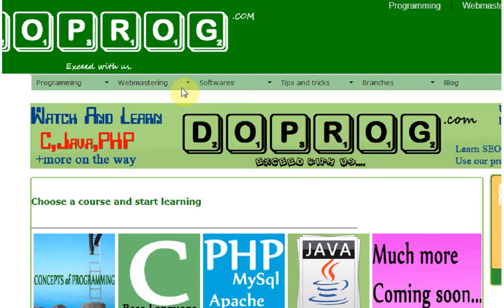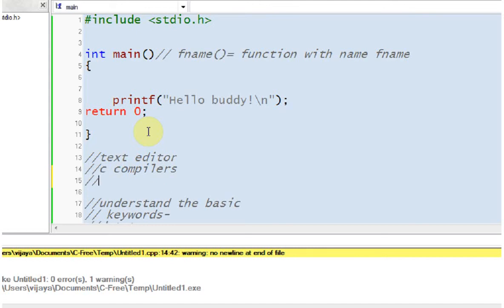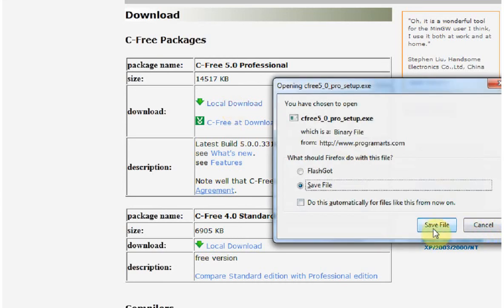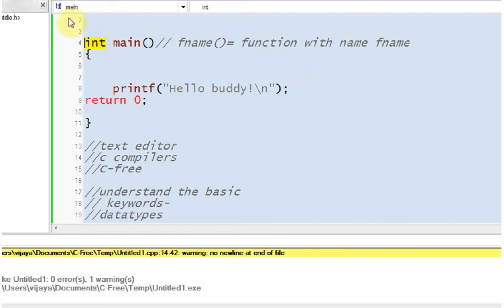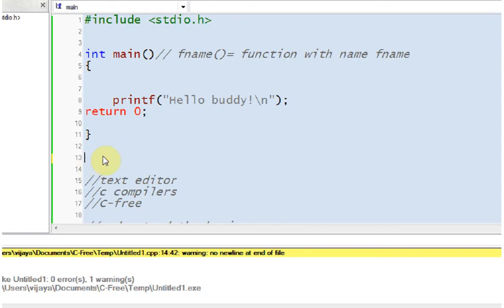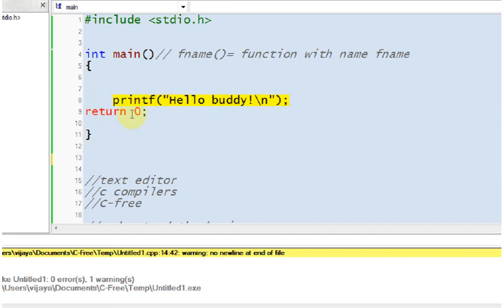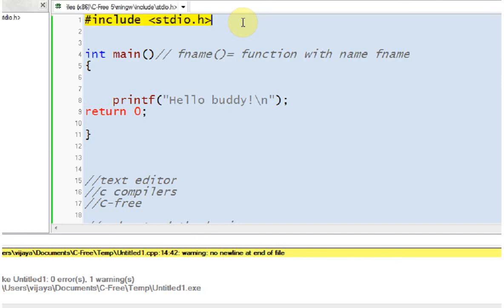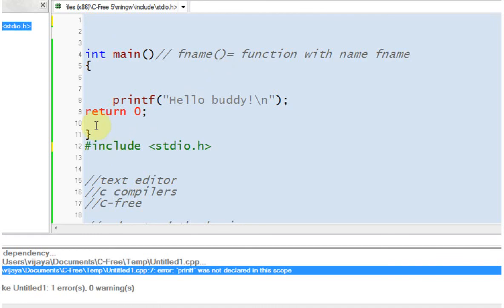Fisrt time C programming(info, basics)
Here we are going to introduce with C-Free c ide and some simple c code and describe them and learn what are keywords, datatypes and more. for more info follow us